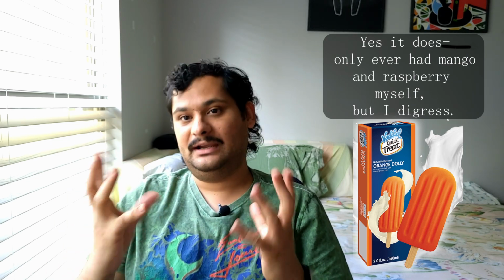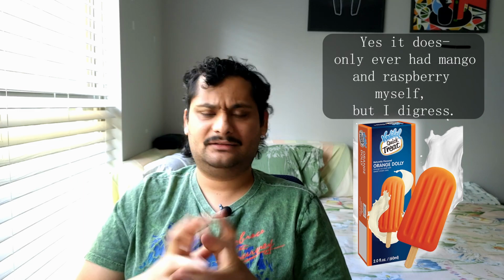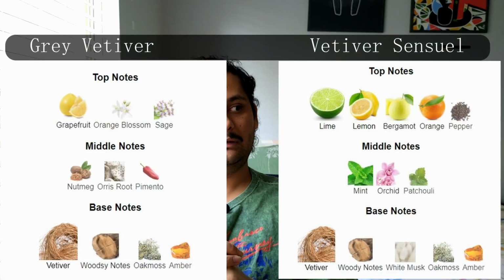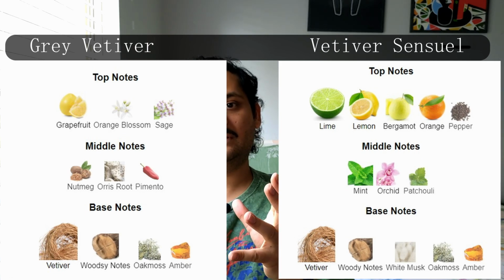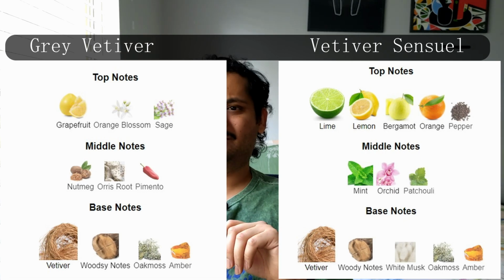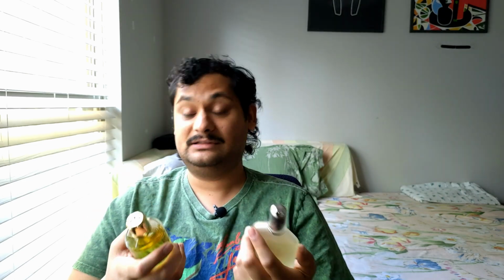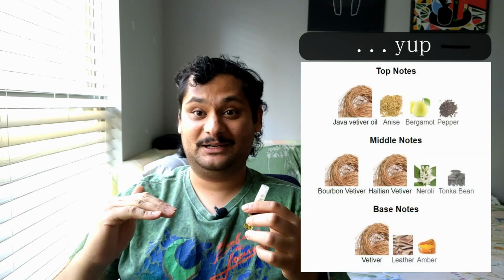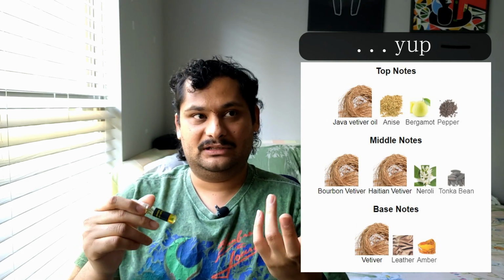A journey through 4 vetiver fragrances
I turned on the camera and talked about vetiver fragrances for several minutes. I wonder how many times I said the word "vetiver", haha. A little less structured than my usual videos. I enjoyed meandering through the different memories the four different fragrances brought to the fore.

The video where the guy talked about copper vessels imparting green color to the vetiver essential oils